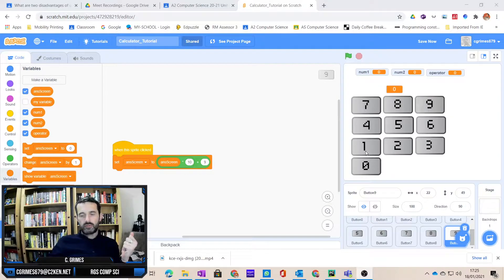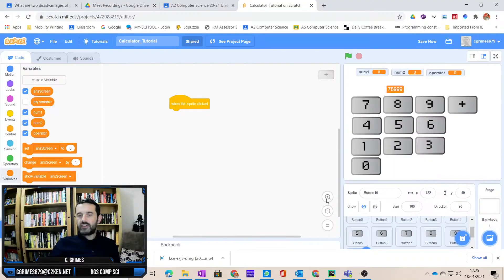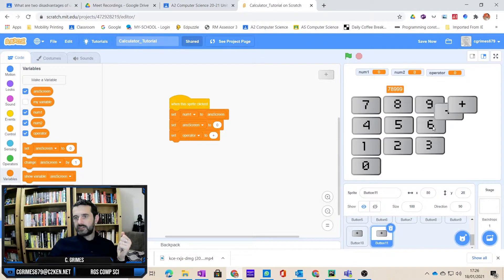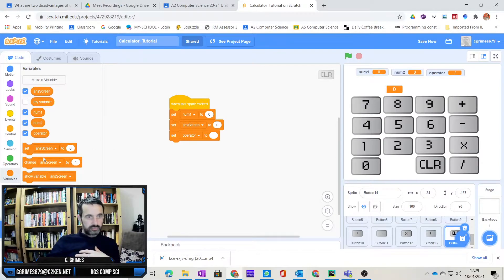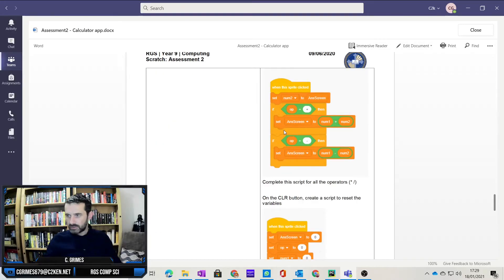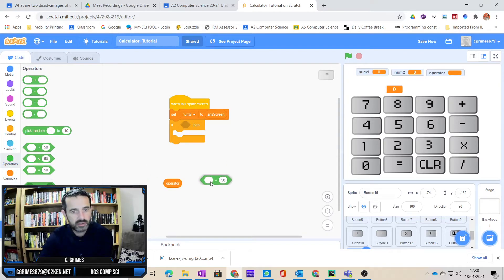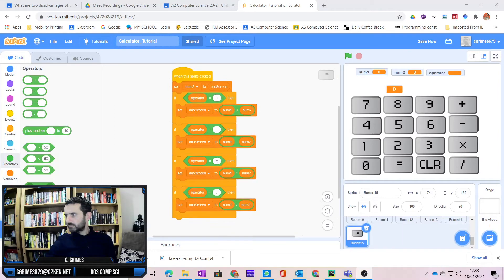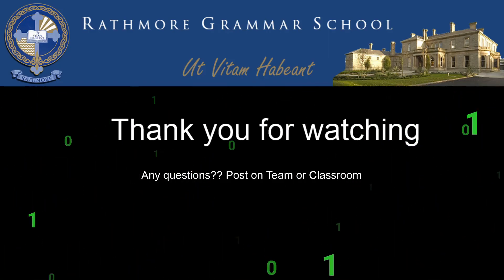Grade A Calculator - Part 2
How to add basic functionality to your calculator